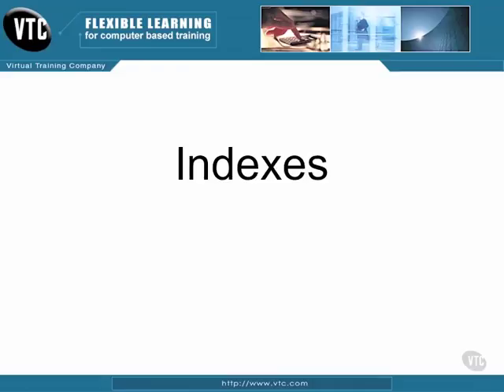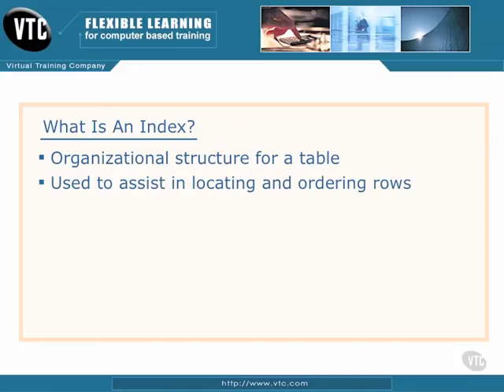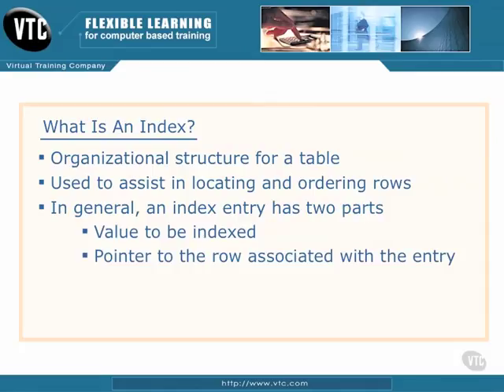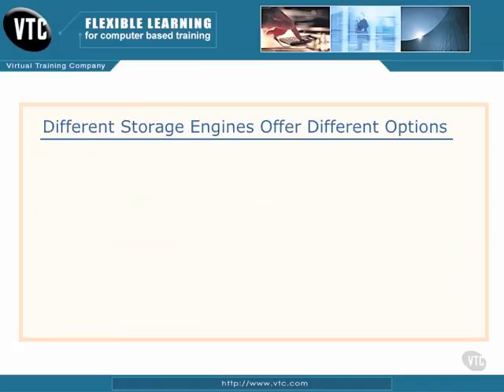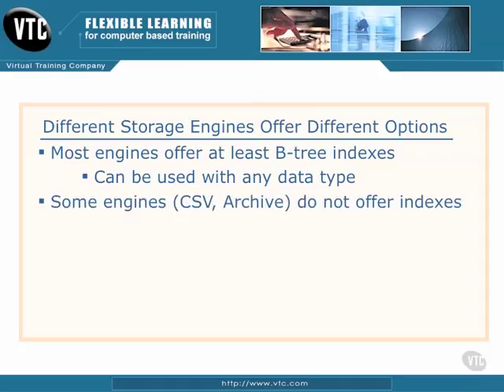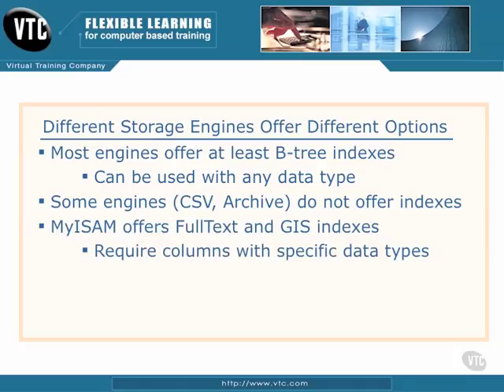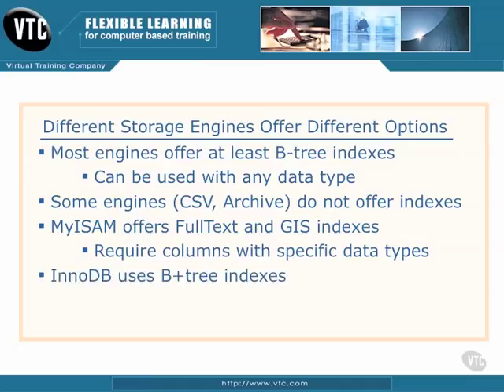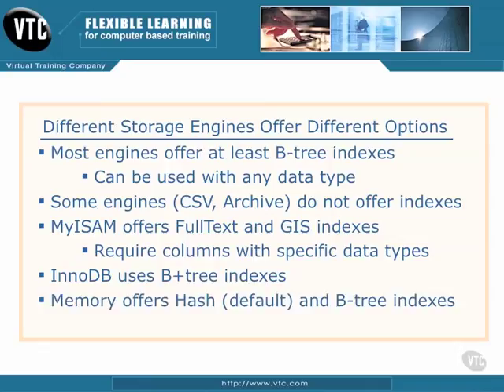01 05 Indexes